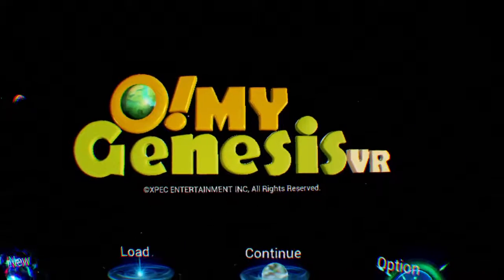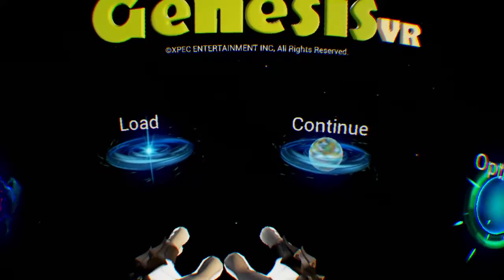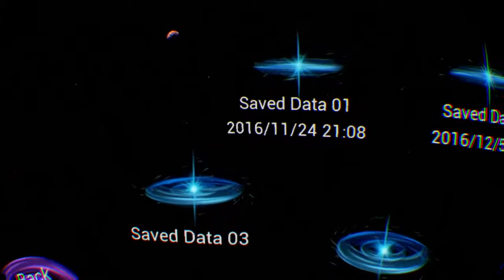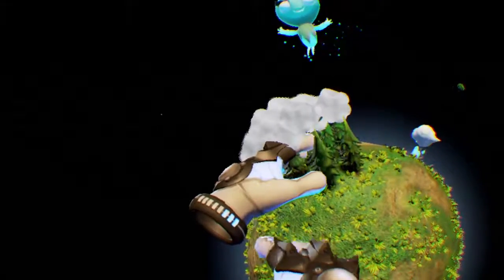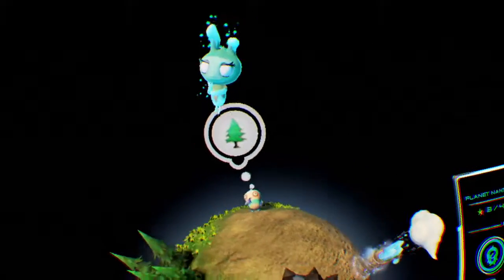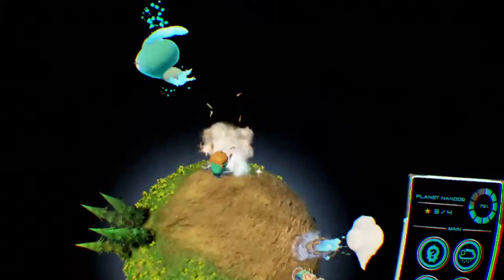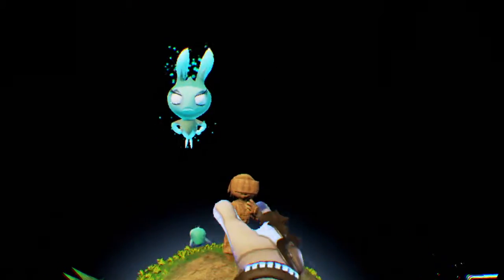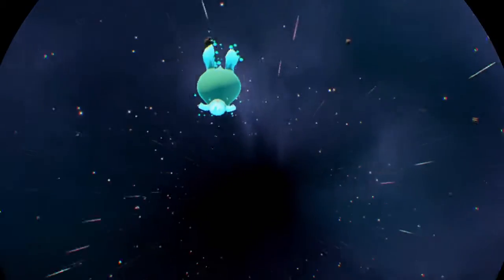PSVR - O! My Genesis VR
Basic civilisation game on small worlds. Cute graphics. Pretty short, comes with 1 world for $5 (AUD). Another world in store to DL for another $5. try the demo before buying and for a more challenging god game check out tethered.